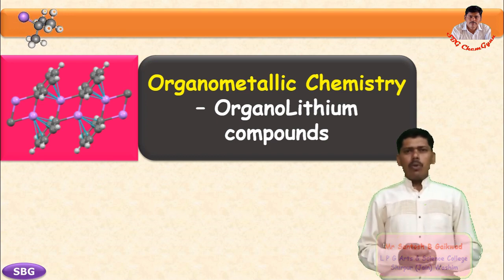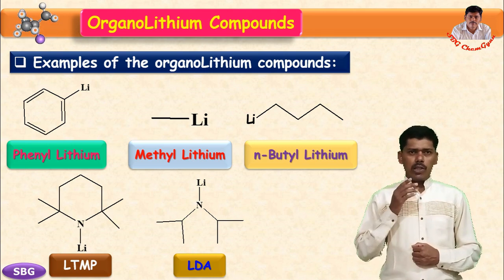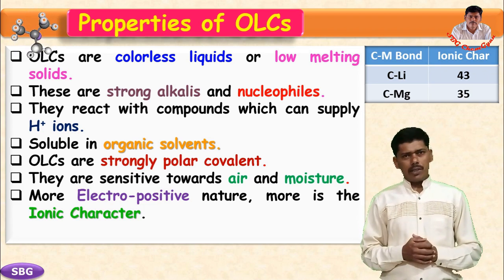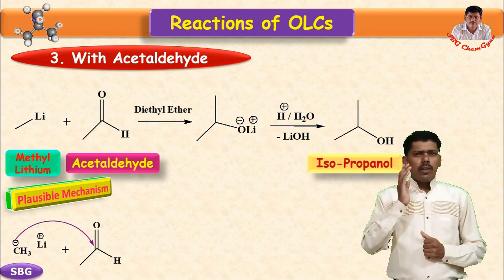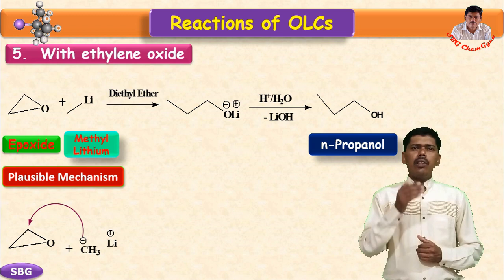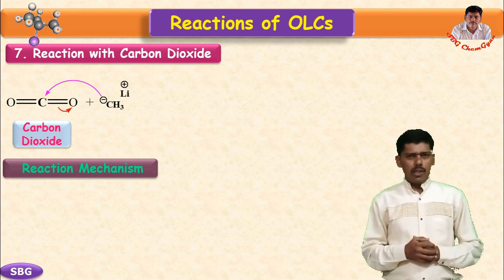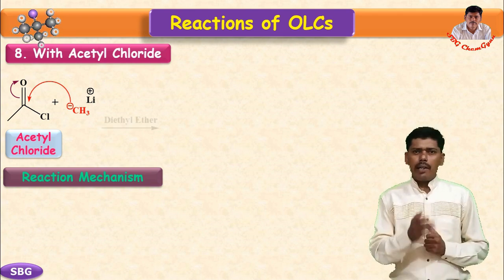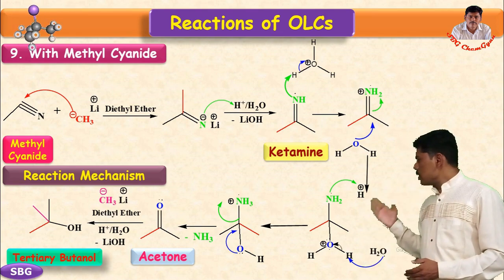Organometallic Compounds (OrganoLithium Compounds) - Synthesis and its Reactions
Hi friends, In previous lecture we study about  one of the most important organometallic compound that is organomagnesium compound.

In this lecture, we are studying another most important organometallic compound that is organoLithium compound. In this topic, we study about its synthesis and its reactions with different reactants.